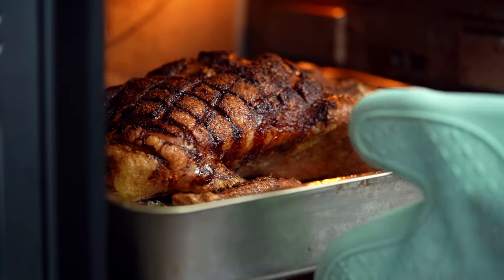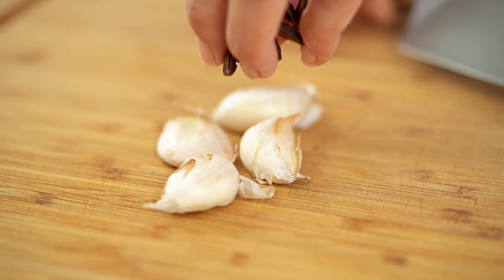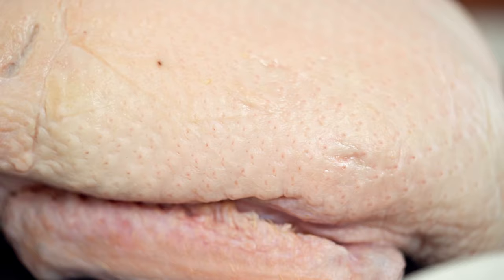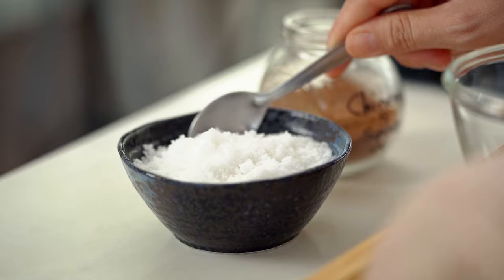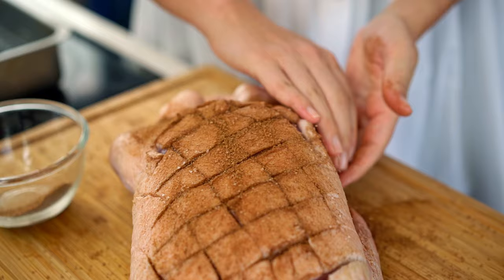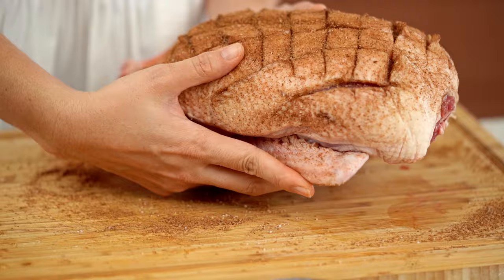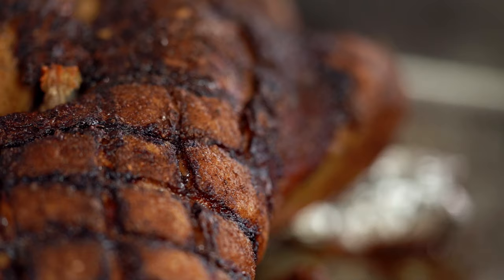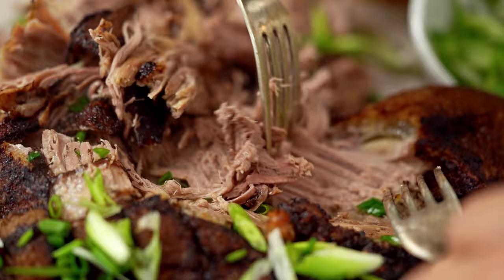How To Cook Chinese-style Roast Duck - Marion's Kitchen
My guide to how to cook roast duck Chinese-style. This is one super easy roast duck recipe that yields amazing flavour, crispy skin and super tender meat. Enjoy it with plenty of friends and bao buns!

ABOUT MARION